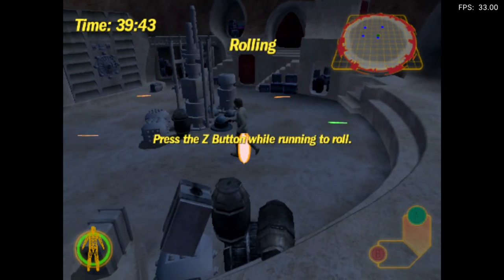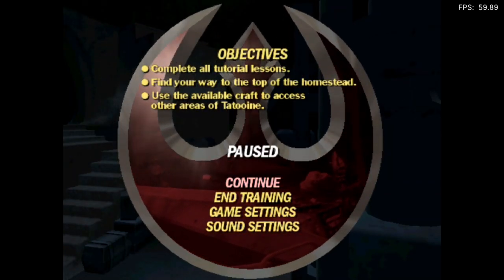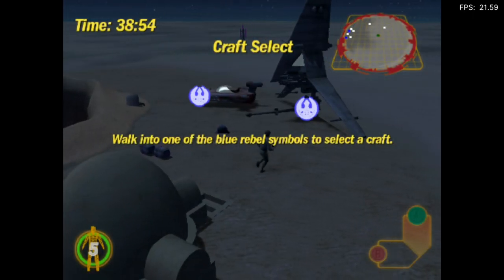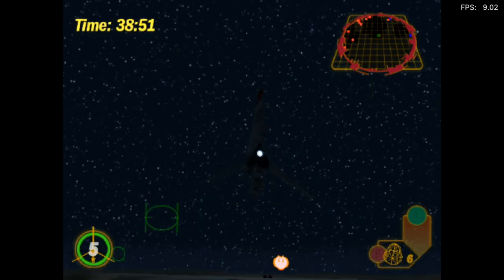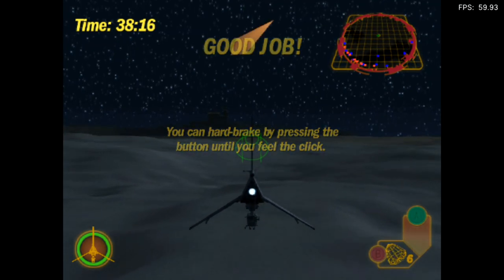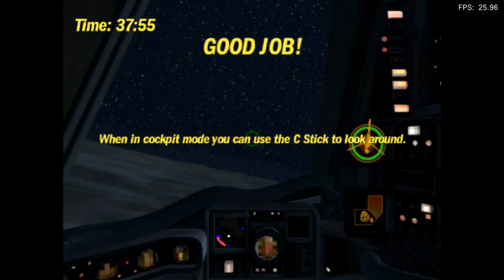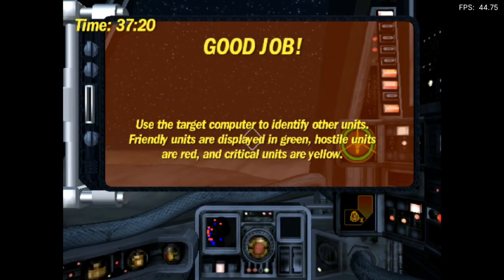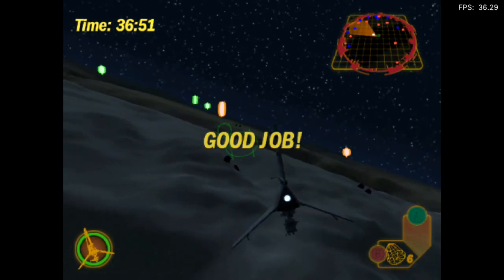Is Star Wars Rogue Squadron III: Rebel Strike Playable? RetroArch Performance [Series X | Dolphin]